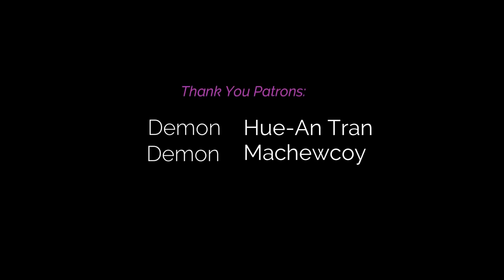Android's First Holiday | Cyberpunk Audio Roleplay [F4A]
It’s a rainy December night, and Griselda decides to work on you… sharing a bit more about herself in the process…

Enjoyed this video? Support this & check for Voice Commissions AND Free Scripts for VAs

Thumbnail:
BG Photo by Glenn Carstens-Peters on Unsplash
Character(s) made in PitzMaker (app)
Audio edited in Adobe Audition
Video edited in Filmora11